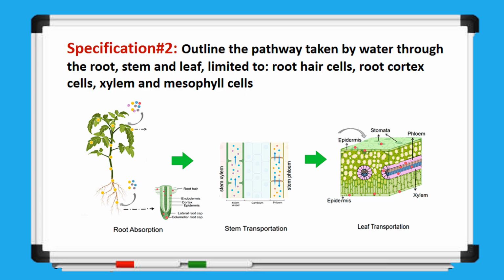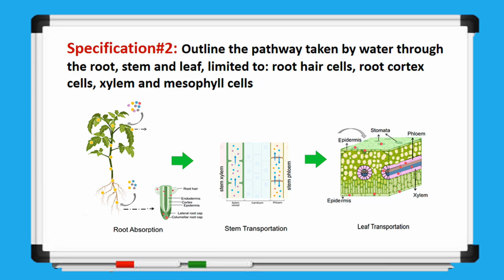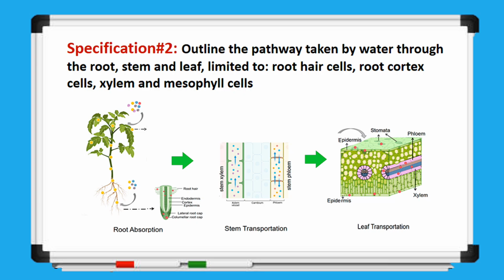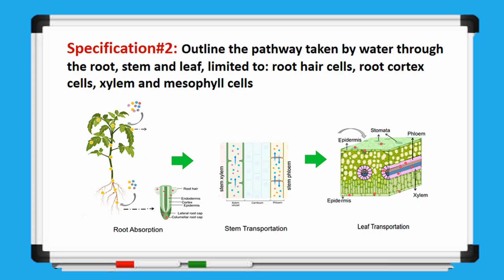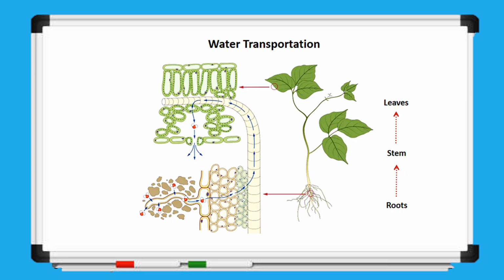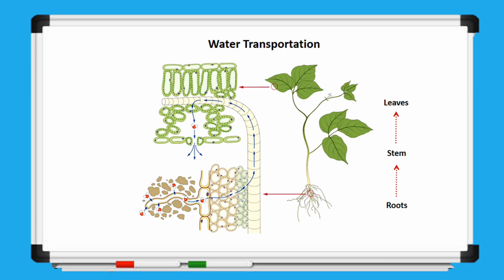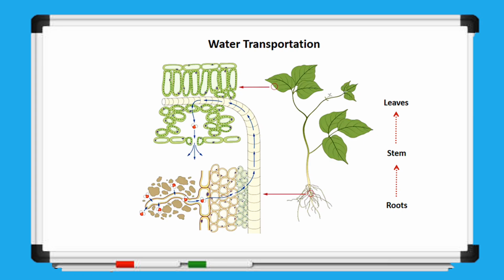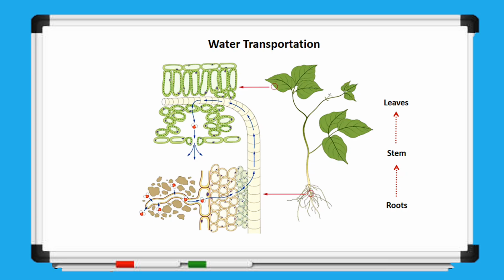Absorption and Transport | O Level Biology | Chapter 7 | Transport in flowering plants | Unit 7.1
‎O Level Biology | 5090 biology | chapter 7 Transport in flowering plants | Unit: 7.1 | Uptake and transport of water and ions.
‎O Level Biology 5090 topical (Chapter 7 : Transport in flowering plants) notes are available
‎This video provides a detailed information about Transport in flowering plants. You'll acquire comprehensive knowledge about Unit 7.1: Uptake and transfer of water and ions. By focusing on key topics from each chapter, the revision process becomes more efficient, helping you cover your entire syllabus in a shorter time without wasting energy on irrelevant material found in textbooks or online, which often leads to confusion. At this stage, it's crucial to follow the syllabus specifications to aim for an A* in your exams. Don't forget to review the past 10 years' worth of papers (all variants) along with detailed marking schemes. Best of luck to all!